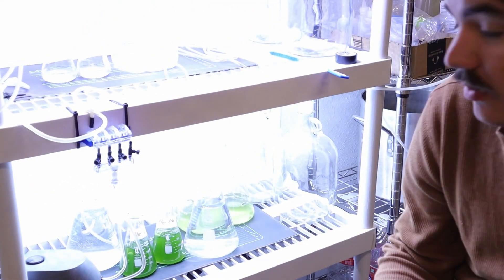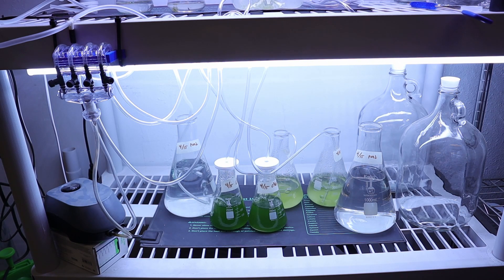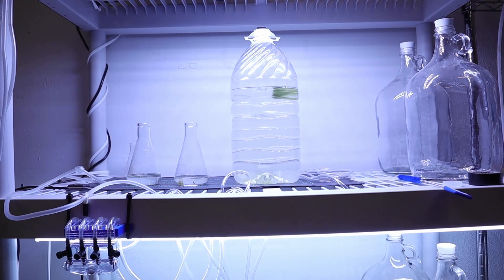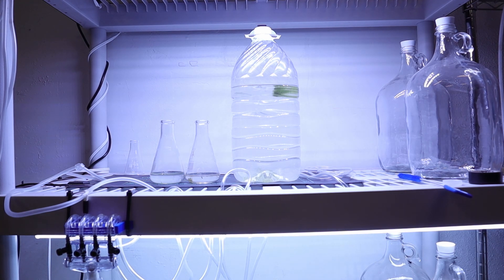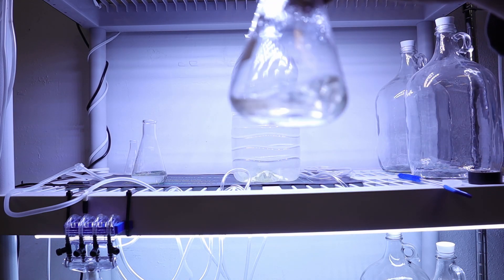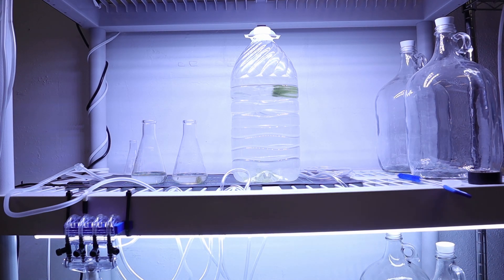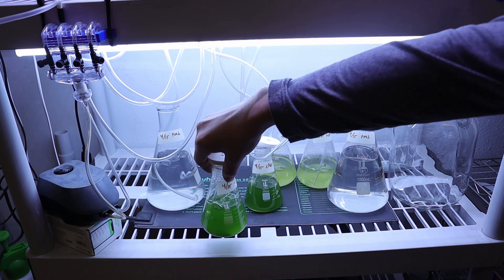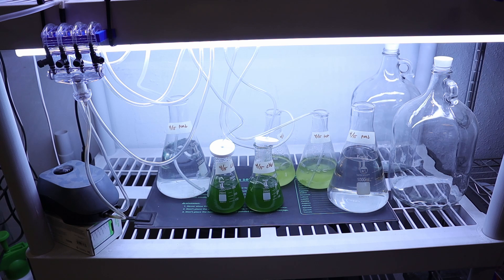3 new ALGAE SAMPLES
In this video, I show 3 new algae samples and discuss what they are!